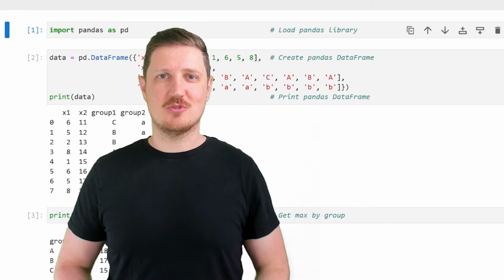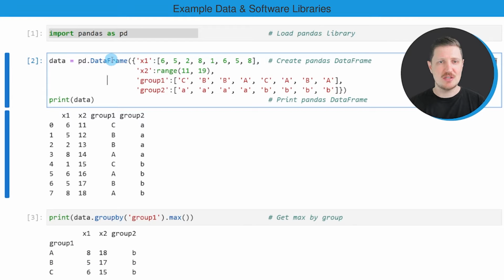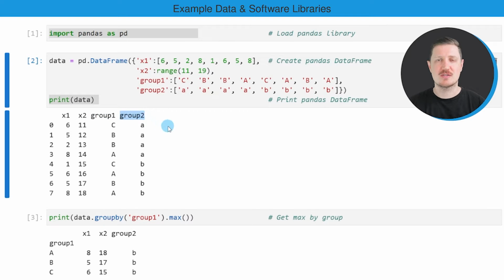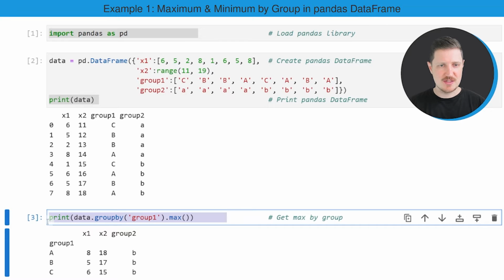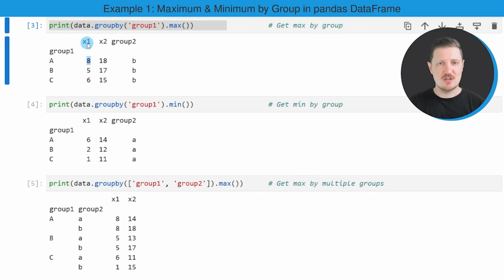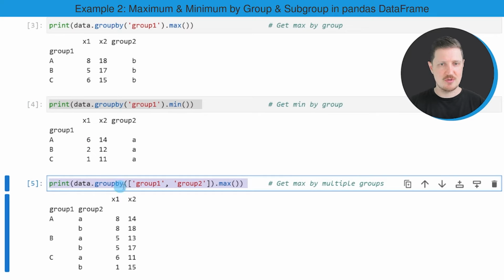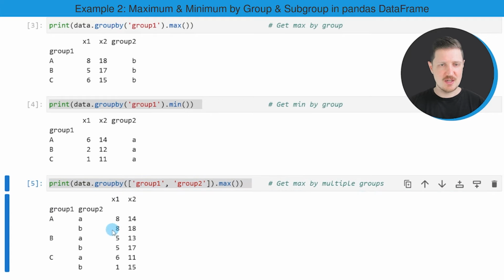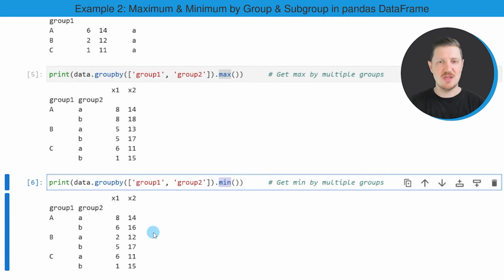Calculate Max & Min by Group in Python (2 Examples) | Maxima & Minima in Subgroup | Multiple Columns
How to calculate maxima and minima by group in the Python programming language. More details
Python code of this video:

data = pd.DataFrame({'x1':[6, 5, 2, 8, 1, 6, 5, 8],  # Create pandas DataFrame
                     'x2':range(11, 19),
                     'group1':['C', 'B', 'B', 'A', 'C', 'A', 'B', 'A'],
                     'group2':['a', 'a', 'a', 'a', 'b', 'b', 'b', 'b']})

print(data.groupby('group1').max())                  # Get max by group
#         x1  x2 group2
# group1
# A        8  18      b
# B        5  17      b
# C        6  15      b

print(data.groupby('group1').min())                  # Get min by group
#         x1  x2 group2
# group1

print(data.groupby(['group1', 'group2']).max())      # Get max by multiple groups
#                x1  x2
# group1 group2
# B      a        5  13
#        b        5  17
# C      a        6  11

print(data.groupby(['group1', 'group2']).min())      # Get min by multiple groups
#                x1  x2
# group1 group2
# B      a        2  12
#        b        5  17